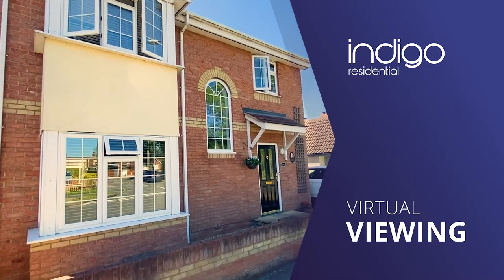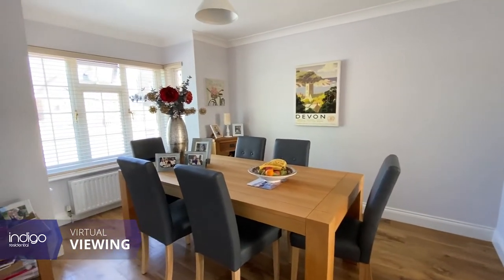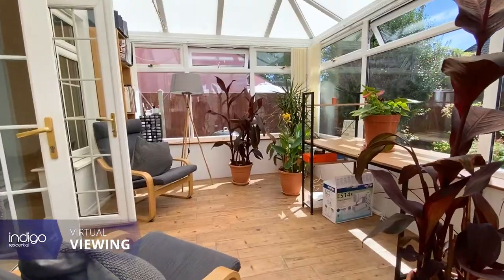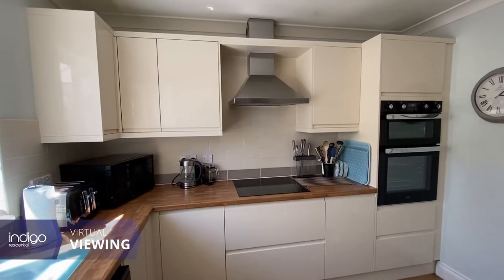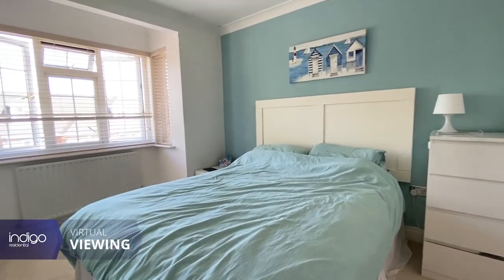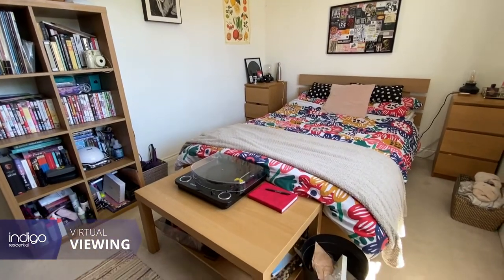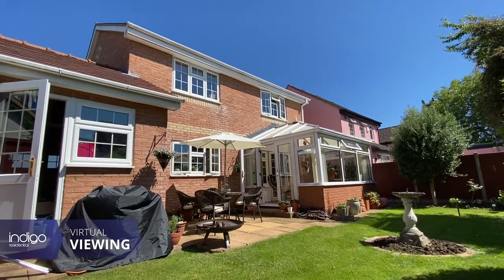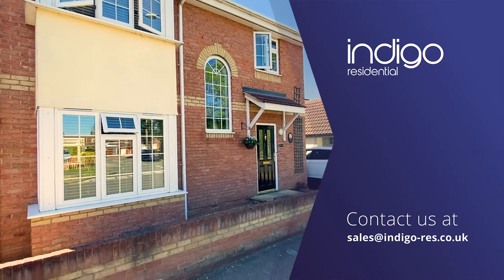Bedford Road, Barton Le Clay MK45 3LP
KEY FEATURES: FOUR GOOD SIZED BEDROOMS • DETACHED FAMILY HOME • EN-SUITE TO MASTER • FITTED WARDROBES TO MASTER • CONSERVATORY • GAS CENTRAL HEATING

Indigo Residential are delighted to offer for sale this superb home situated within walking distance to all local amenities.

As you enter this magnificent property you're greeted with a large entrance hall with a fully fitted downstairs shower room, bright and airy separate dining room, large living room and a conservatory. Fully fitted newly installed kitchen with integral appliances and door leading into an also newly fitted utility room with sink and drainer. Door to side. First floor comprises of four very good sized bedrooms, master also features an en-suite and fitted wardrobes.

Externally to the rear there is a well established garden, mainly laid to lawn with patio and shrubbery and flower beds. West facing garden which captures the afternoon sun, perfect for the outsiders. Garage to side with electrics and lighting and off street parking. There is also side access, double glazing and gas central heating.

Located within the ever popular village of Barton-Le-Clay. Local shops, doctors & post office are all within walking distance. Scenic walks over Barton springs & bus service are all on the door step. Ramsey Lower, Arnold Middle & Harlington Upper are the school catchments.

This property is not to be missed therefore viewings are highly recommended!